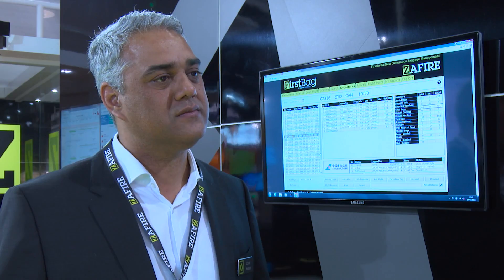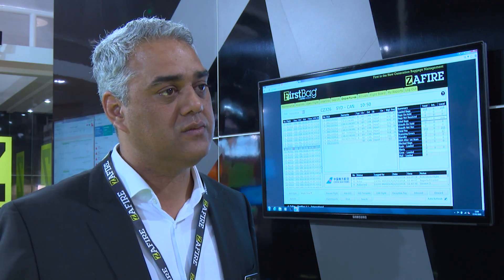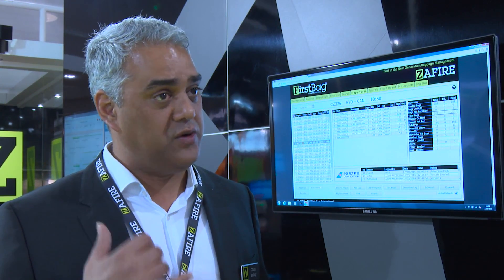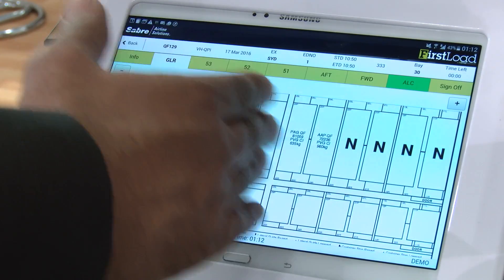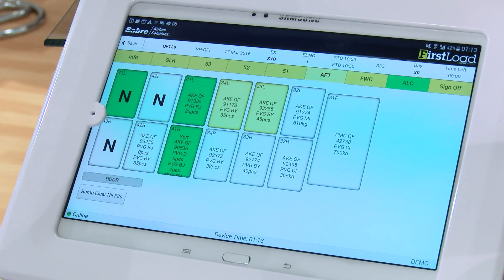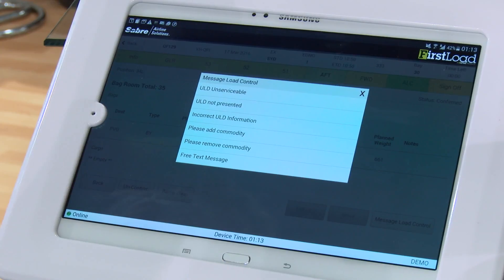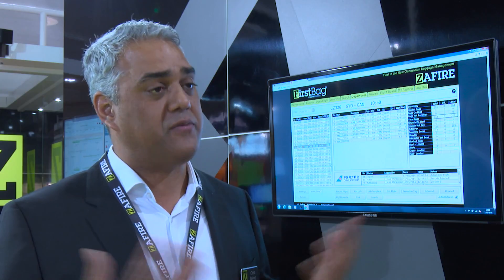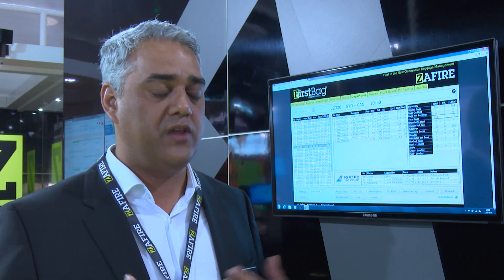Passenger Terminal Expo 2016 exhibitor interview with Zafire Aviation Software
Chris Beling, director, Zafire Aviation Software, UK, discusses FirstLoad, a tablet-based app that enables the real-time feed of load instruction reports direct to flight controllers, helping to automate aircraft loading and ramp clearance activities directly at the cargo door. It reduces the need for manual intervention, thereby eliminating errors and cutting down processing time. Combined with FirstBag, Zafire’s baggage reconciliation system, it provides a complete end-to-end baggage tracking solution.